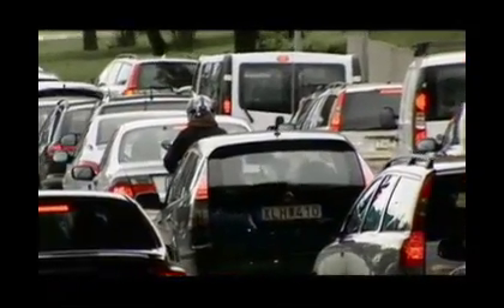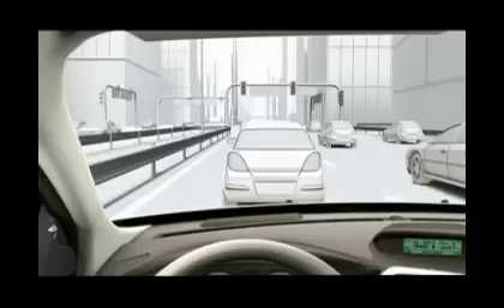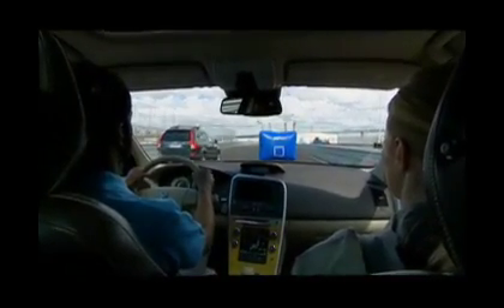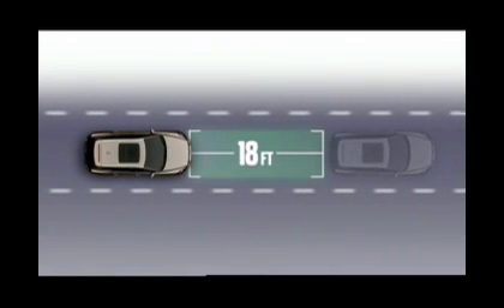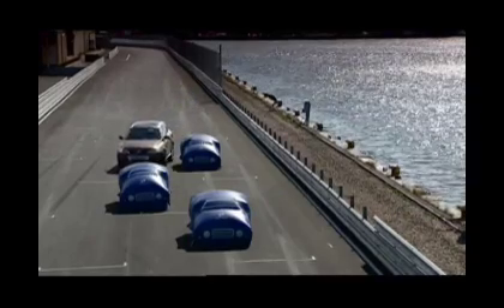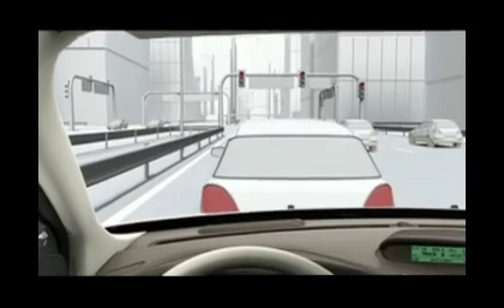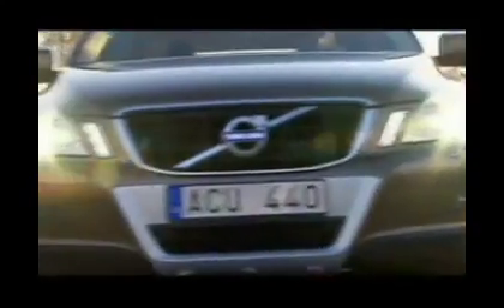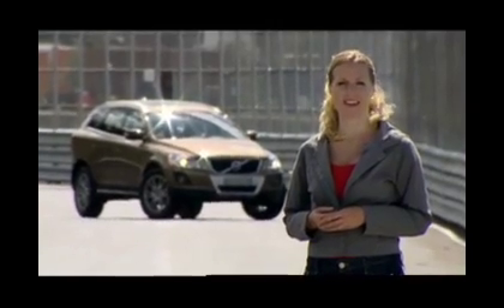Volvo XC60 City Safety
Watch how the innovative city safety system (developed by Volvo) works in a Volvo XC60!!